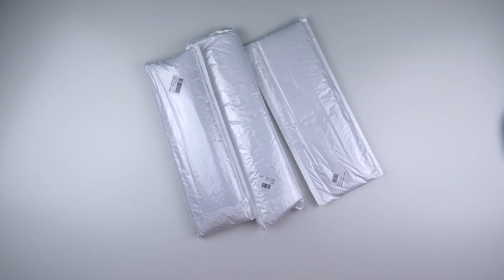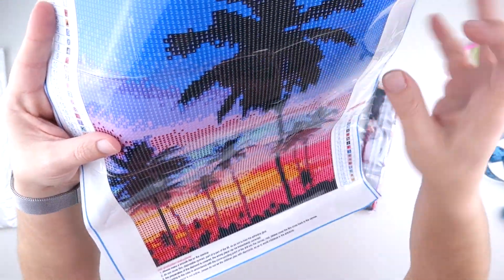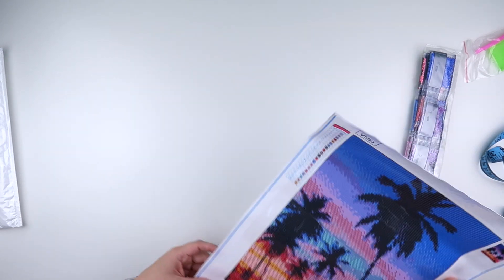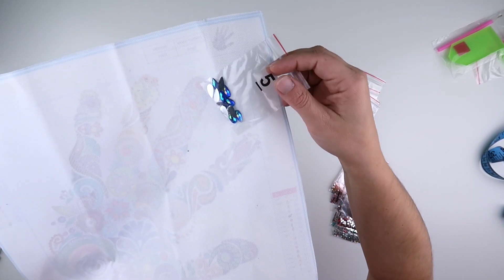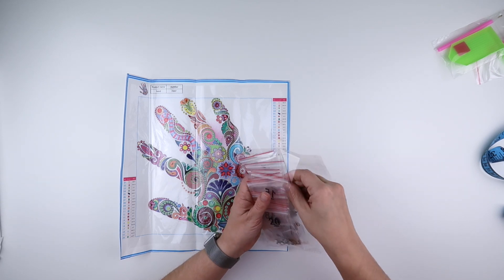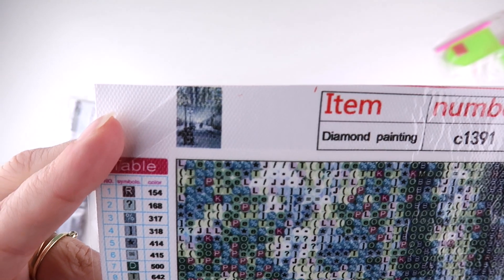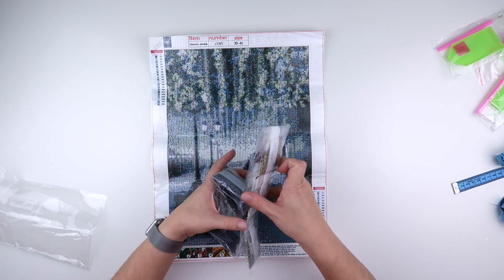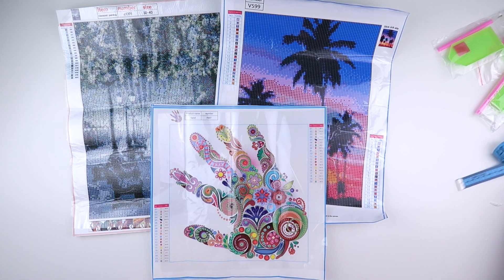Diamond Painting - Unboxing | Fansells Friday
t’s that exciting time - Parcel Time! My favourite type of post. Join me while I see what goodies are inside.

Thank you to Fansells for sending me these items to share with you all. If you like what you see, you can get yourself one from here: